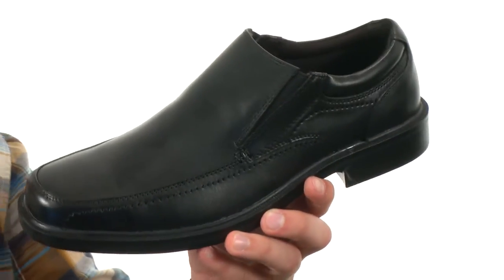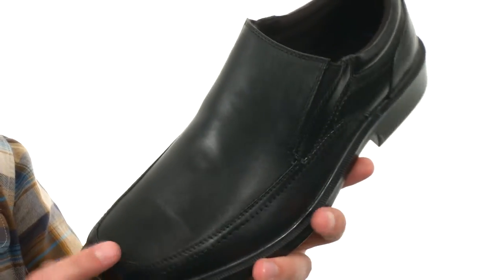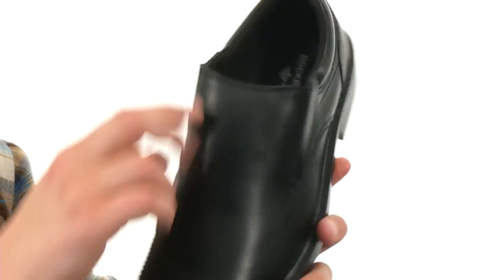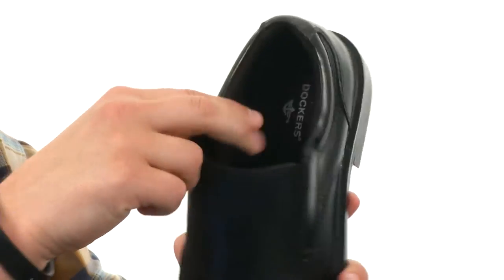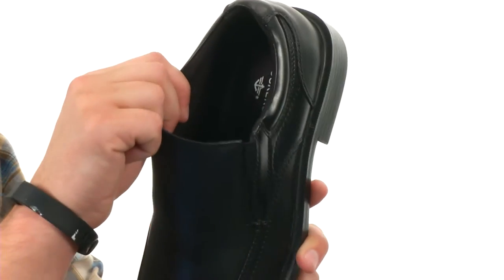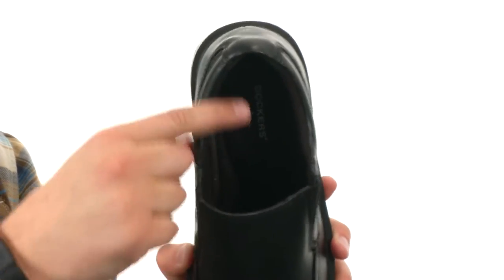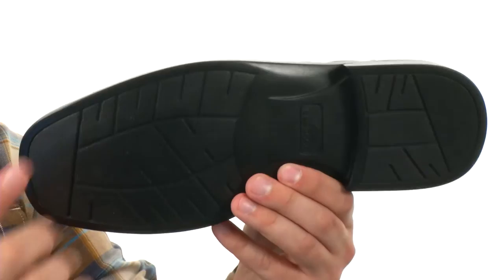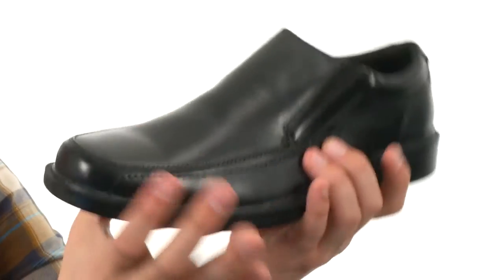Dockers Edson SKU:8586447